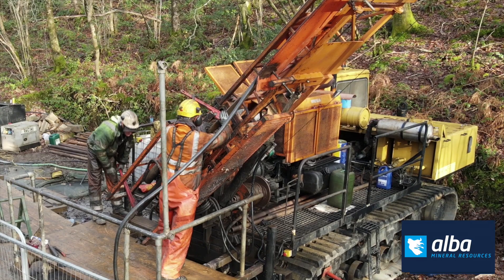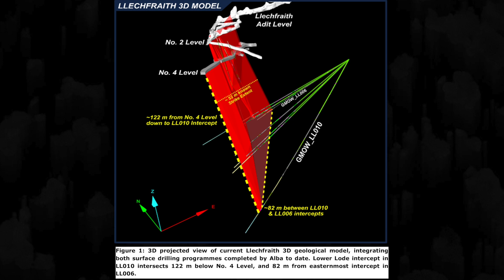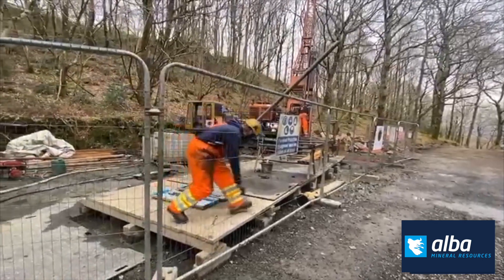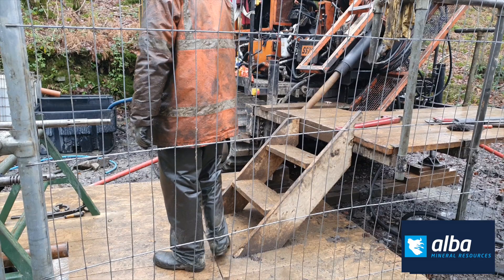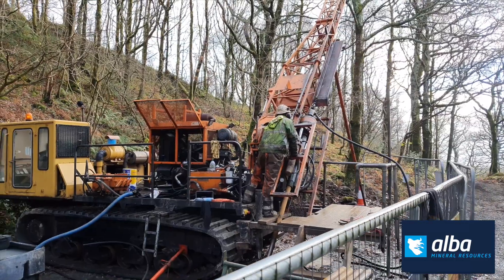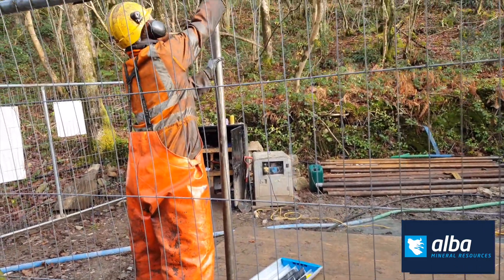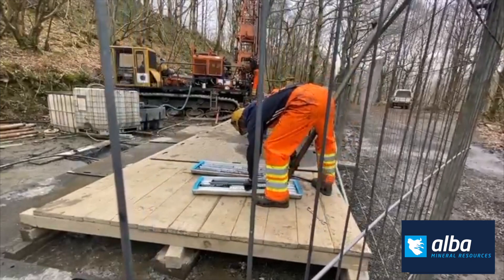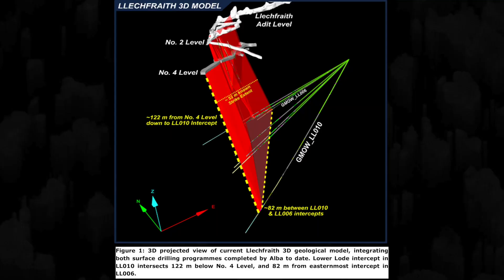ALBA Mineral Resources SURFACE DRILLING UPDATE MARCH 2021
Alba Mineral Resources are proud to present, an overview of the completion of Phase 1 of the Surface Drilling campaign at the Lechfraith Adit of the Clogau St David's Gold Mine. He also discusses Phase 2 of the drilling campaign.Presented by George Frangeskides.